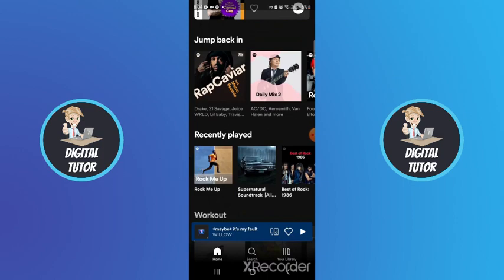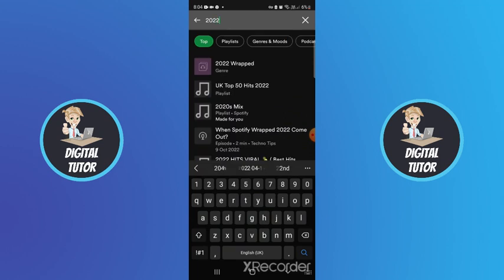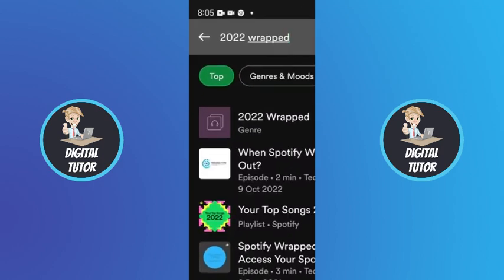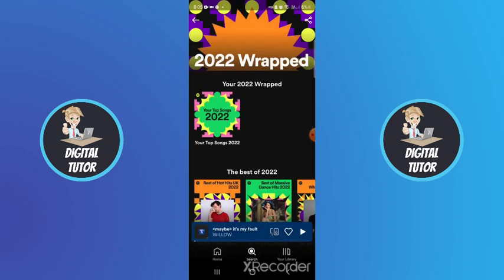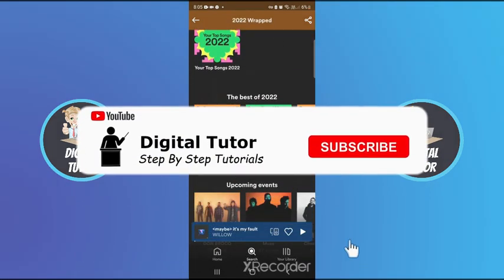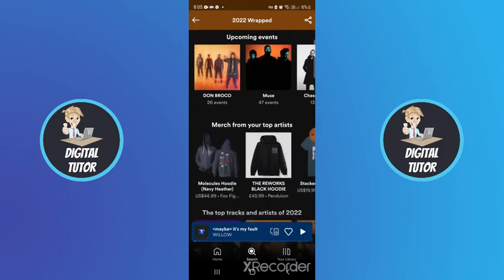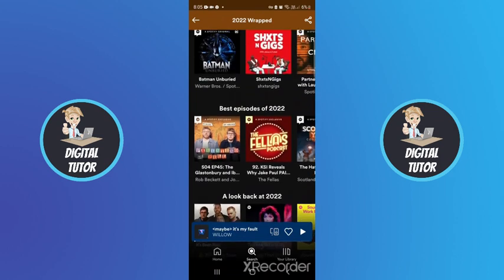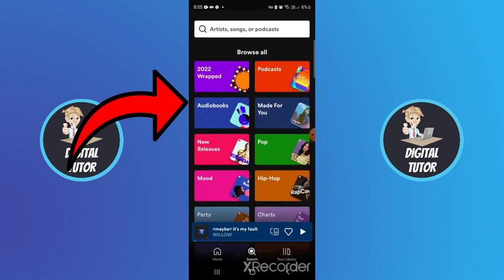How To See Your Spotify Wrapped 2022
In today's video we look at How To See Your Spotify Wrapped 2022

... Keep watching to see spotify wrapped 2022 and learn how to see spotify wrapped 2022. spotify wrapped is an annual feature and spotify wrapped 2022 continues this annual feature so if you are wondering how to find your spotify wrapped and have not yet figured out how to get spotify wrapped then check out this tutorial on wrapped spotify and learn why spotify wrapped 2022 not working.

Inspired by Spotify Wrapped 2022: Everything You Need To Know

Inspired by How to See your Spotify Wrapped 2022 for iphone and android

Inspired by How To Share Spotify Wrapped 2022 Tutorial

Inspired by How To See Spotify Wrapped Up! (2022)

Inspired by How To See Spotify Wrapped 2022 | Easy & Fast

Inspired By How to Fix 2022 Spotify Wrapped NOT Showing! (3 Ways)

Thanks!